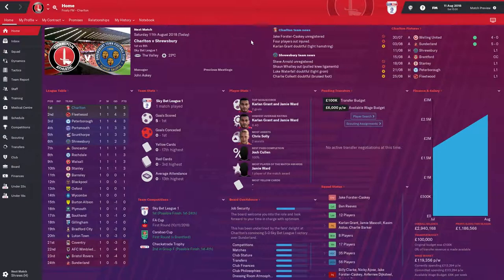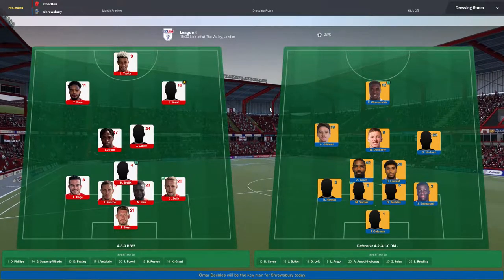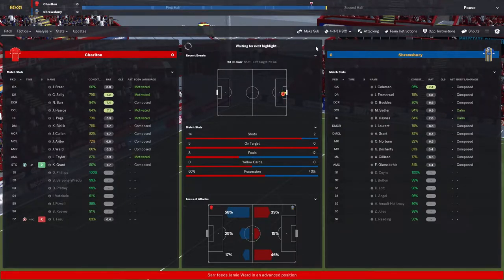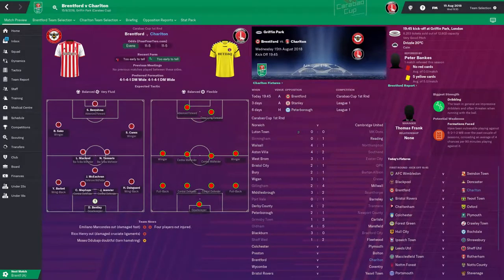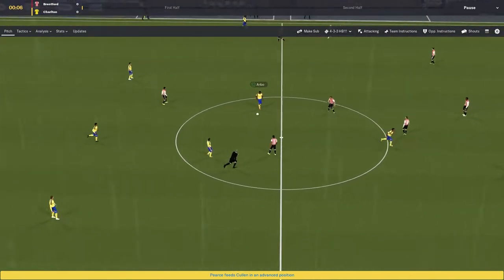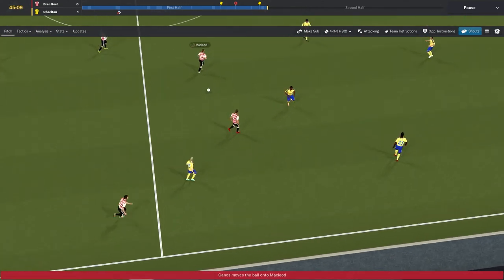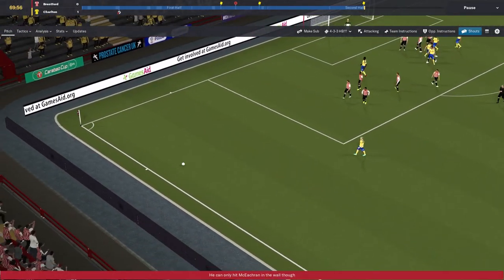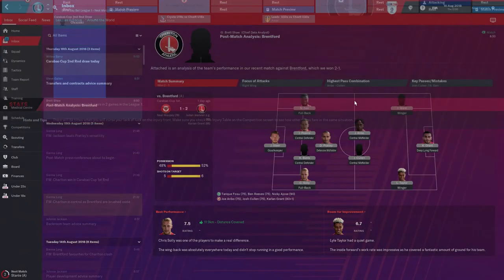FM19 CHARLTON ATHLETIC - EP.2 v SHREWSBURY & BRENTFORD (LET'S PLAY)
EPISODE 2 SEES US TAKE ON SHREWSBURY IN OUR HOME OPENER AND TRAVEL TO BRENTFORD FOR THE FIRST ROUND OF THE CARABAO CUP.

In this series we take control of Charlton Athletic with the aim of guiding them back to the promised land of the Premier League.

Thank you so much for choosing to watch my video. I appreciate any and all feedback, however, please keep it constructive. As I learn I hope to improve with your support.

Graphics/Mods links

(NON CREATED BY ME)

SKIN -

STADIUMS -

KITS -

LOGOS -

Song Heart Afire
Artist Defqwop, Strix

Song Spectre
ASCAP, UBEM, and 18 music rights societies

Song Force
UBEM, ASCAP, and 17 music rights societies

Song Why We Lose
Artist Cartoon, Coleman Trapp

Song Why Do I?
Artist Unknown Brain, Bri Tolani